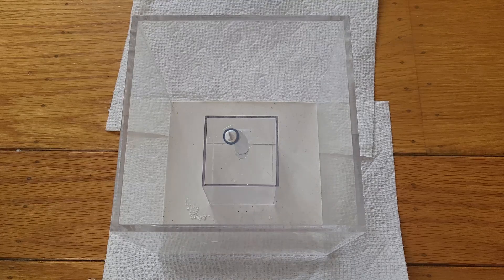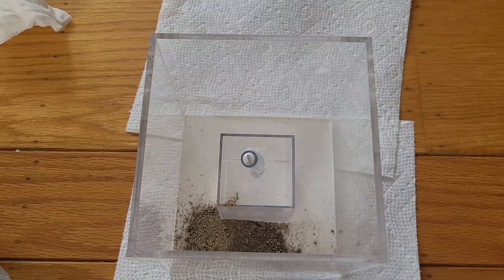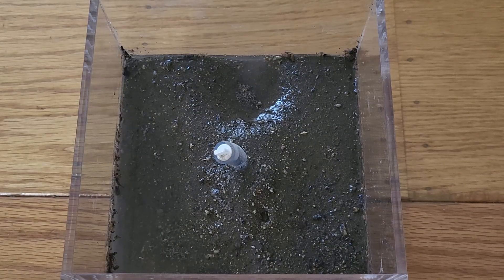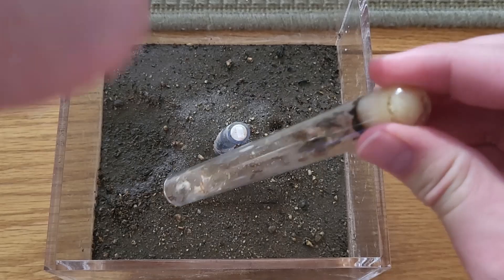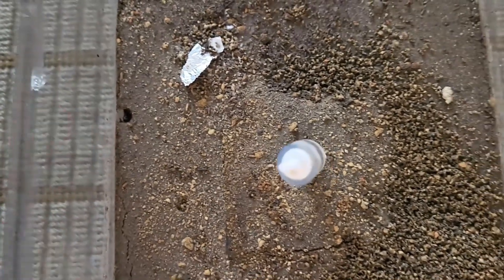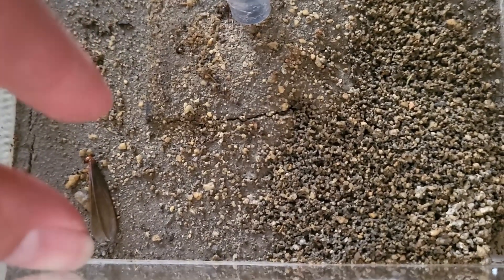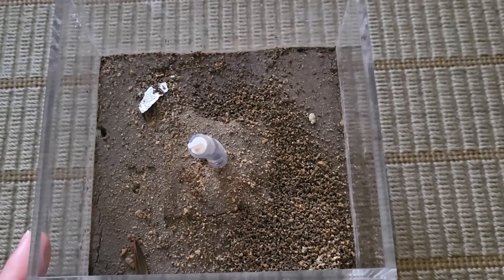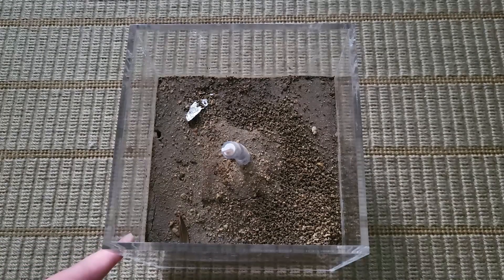I Gave My Carpenter Ants A Dirt Formicarium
I gave my Camponotus maritimus ant colony a new home (dirt formicarium). These insects are stereotypically known to nest in wood out in nature, but that is not true for all carpenter ant species.

The termite got eaten a few hours after I finished this video. :)